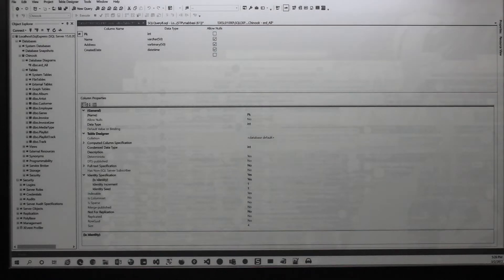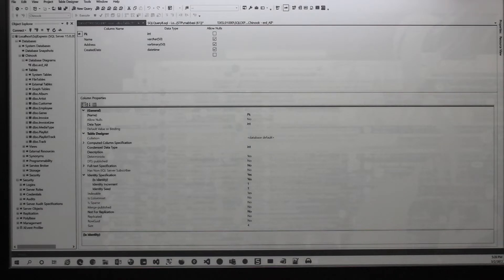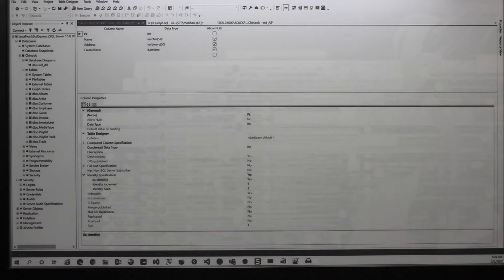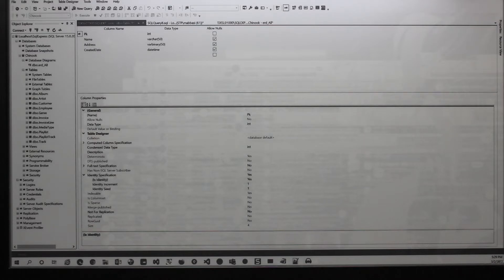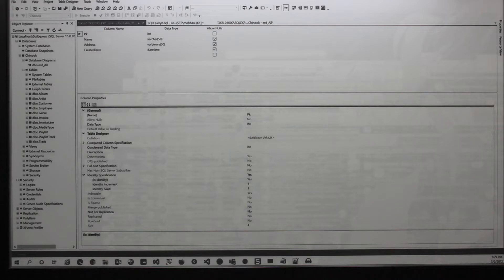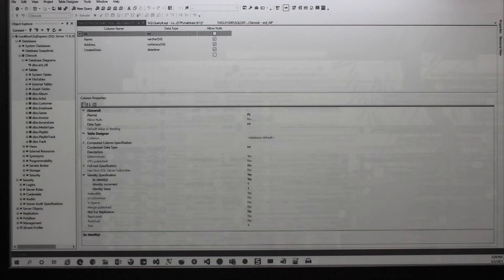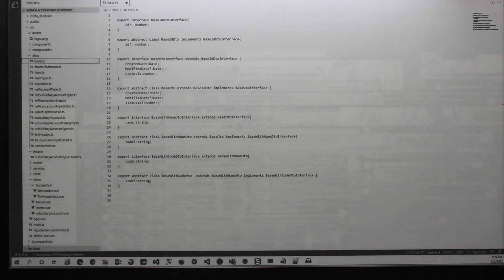Dasung Paperlike 253 - 25.3" E-Ink Monitor - Ghosting